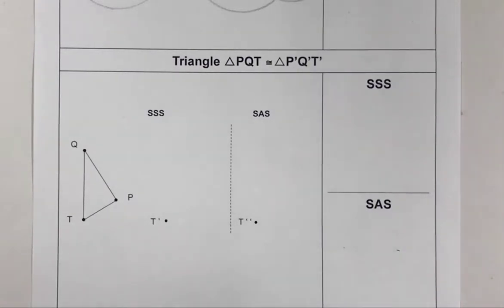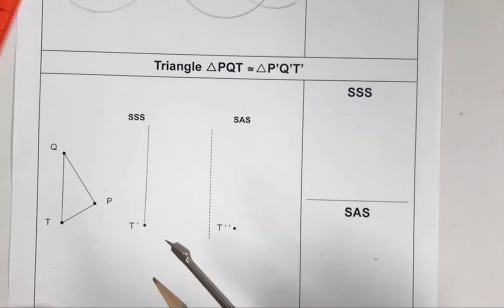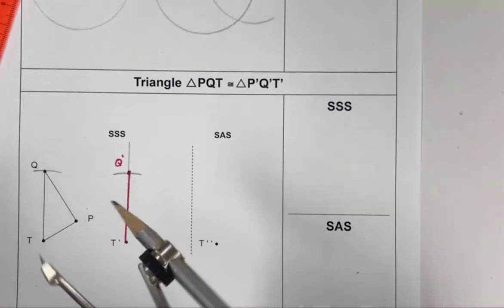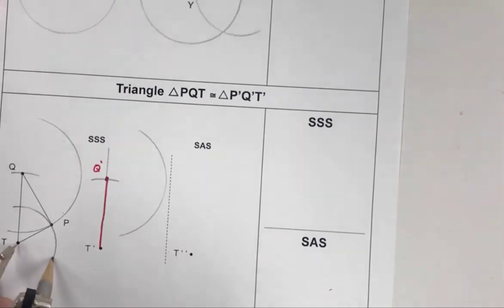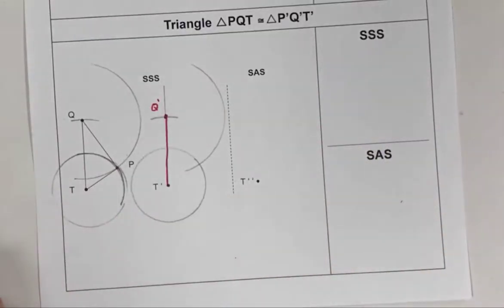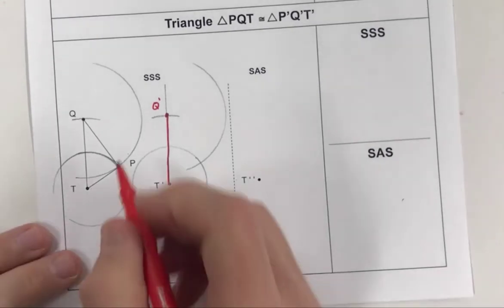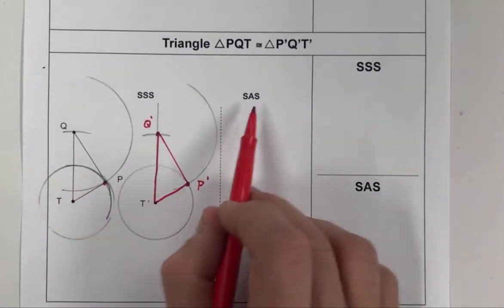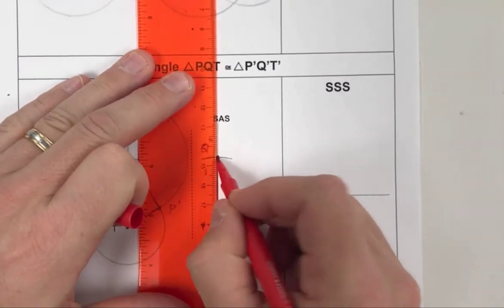Create a Congruent Triangle